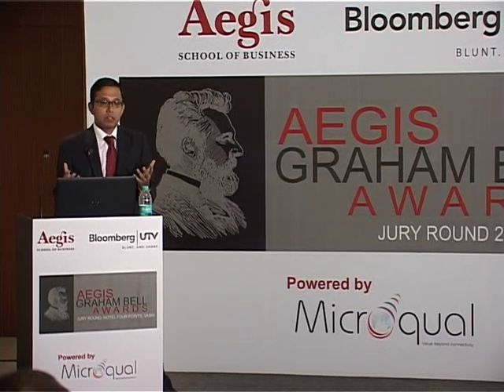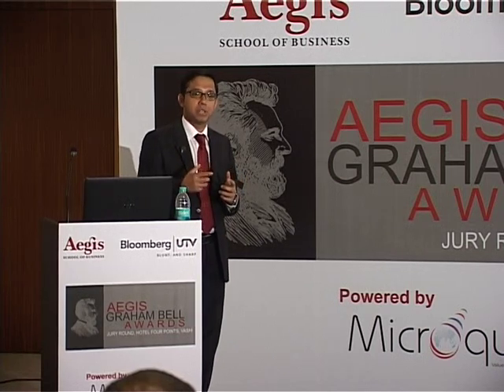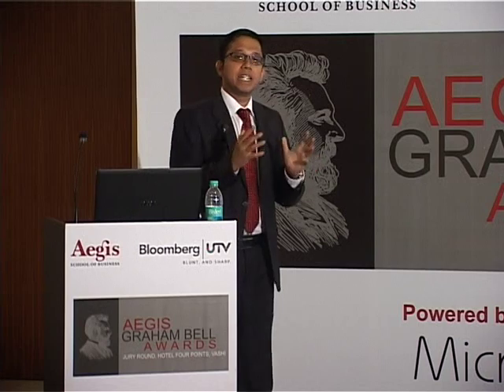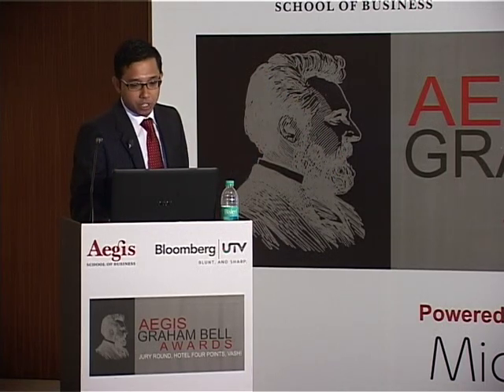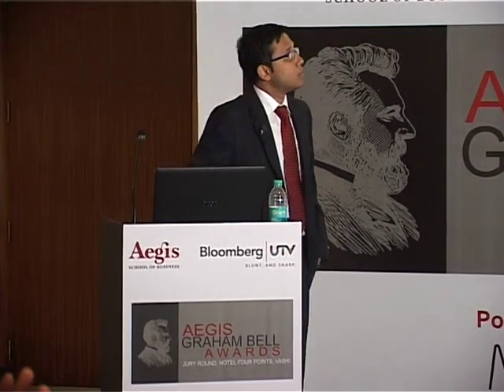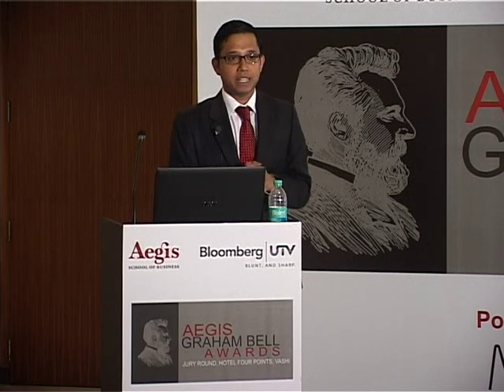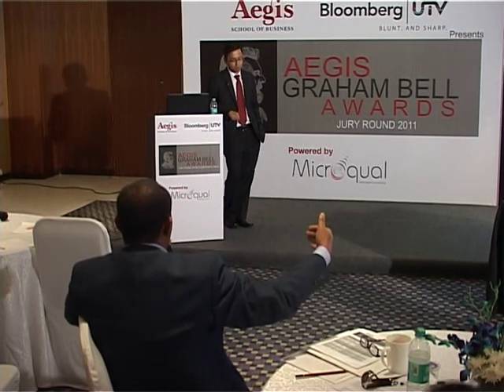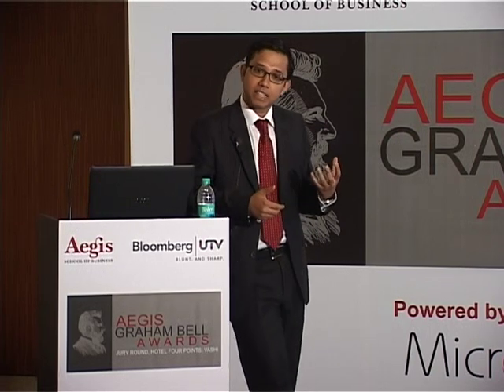VTS 01 1